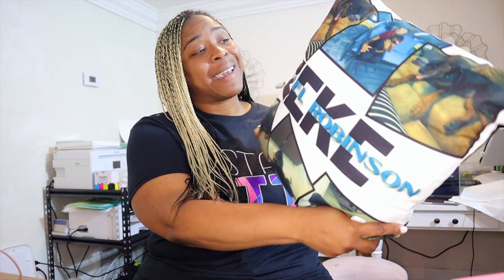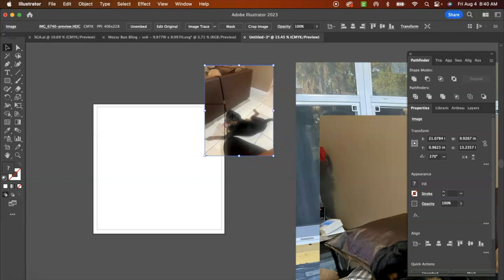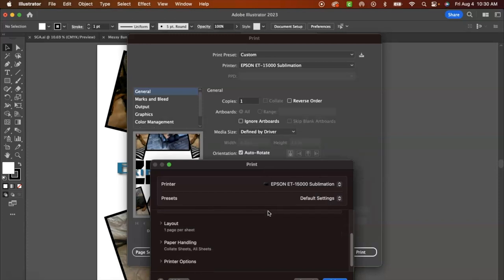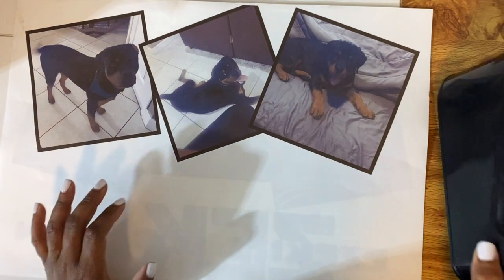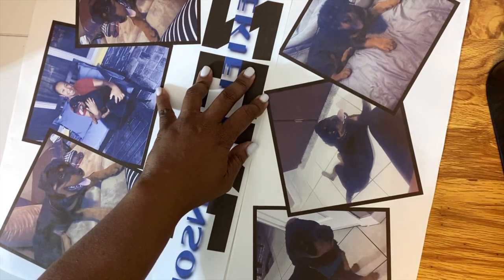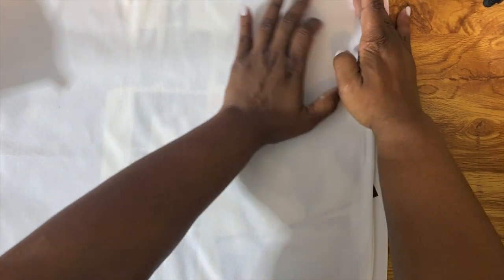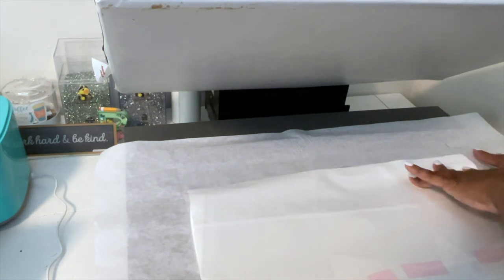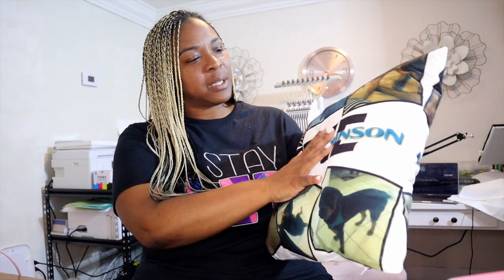Easy Amazon Sublimation Pillow! | Step by Step for Beginners | Adobe Illustrator | Epson ET-15000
Amazon Sublimation Printer

My Etsy Shops:
Craft Merch

✅ Used in this tutorial:

Pink Heat Tape

Pillow Cases

Pillow Insert

Fancier Studio Heat Press

Epson 15000

👍🏽 Personal, Commercial and Full POD use of files included

✅ CRICUT PRODUCTS

✅SUBLIMATION PRODUCTS

HEAT TRANSFER WAREHOUSE : ALL TYPES OF BLANKS, PAPERS & BLANKS

✅EMBROIDERY PRODUCTS